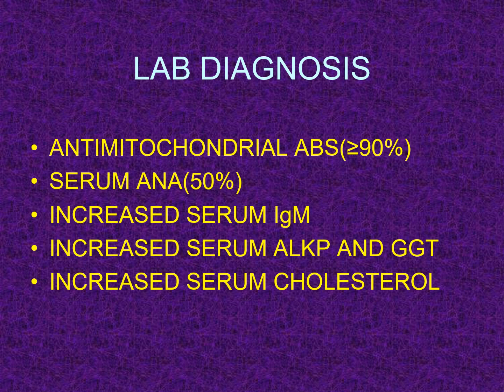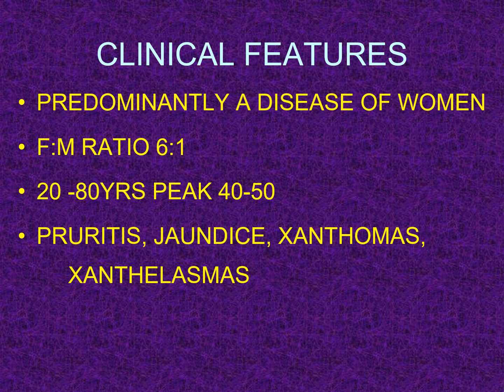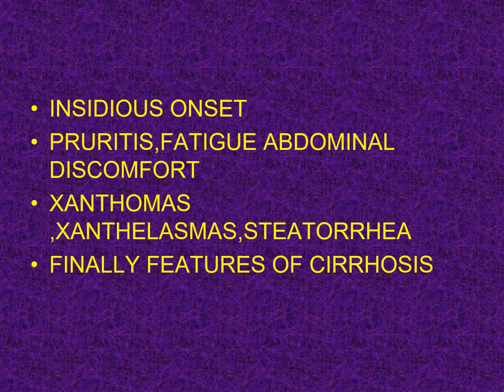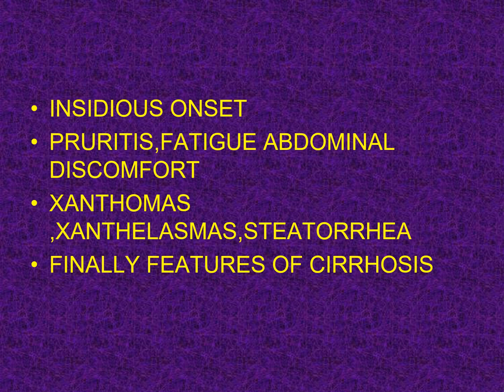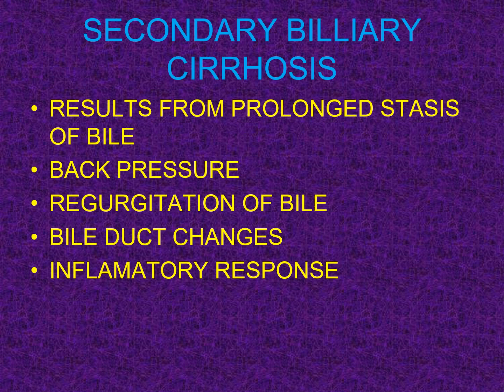BILIARY CIRRHOSIS- Dr.Tanvir